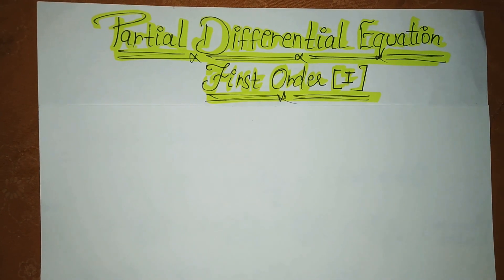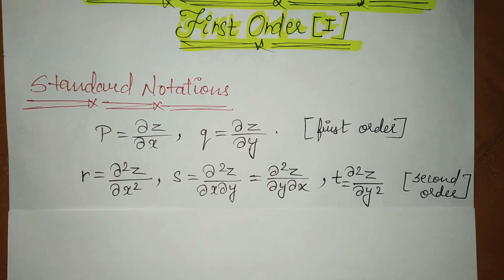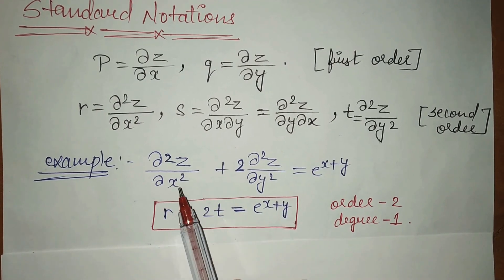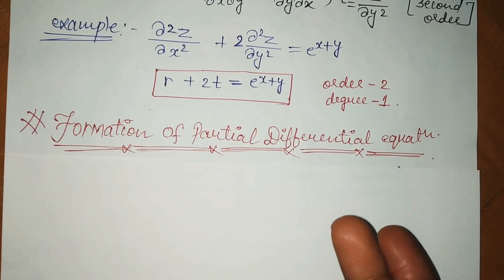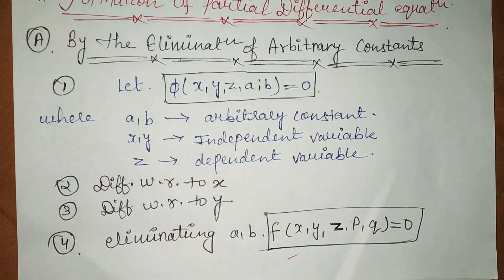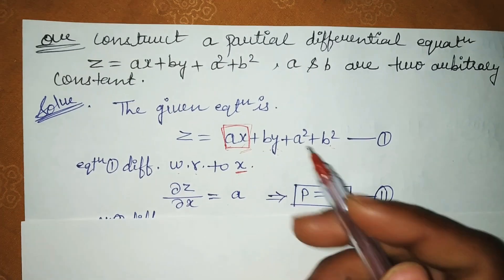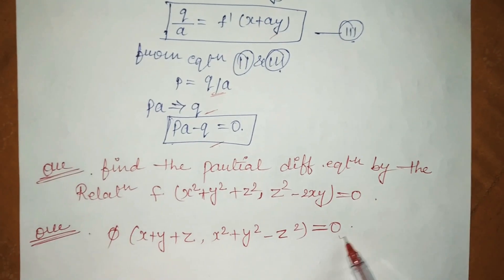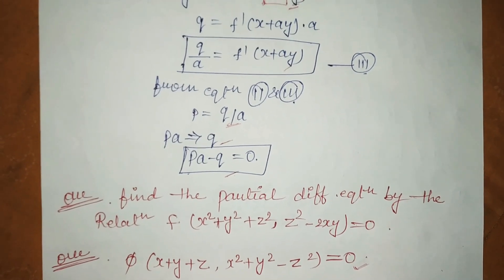Partial Differential Equation first order(I) || Introduction ||Formation of PDE|| Arbitrary constant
In this tutorial you will learn bisection method..